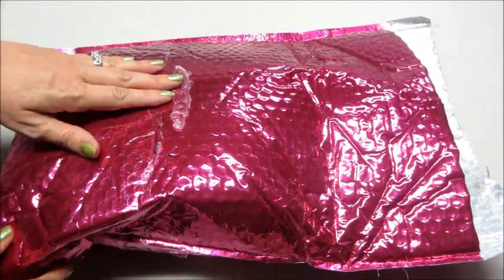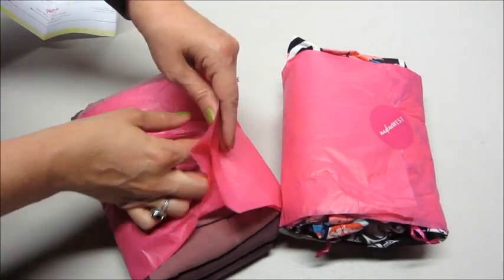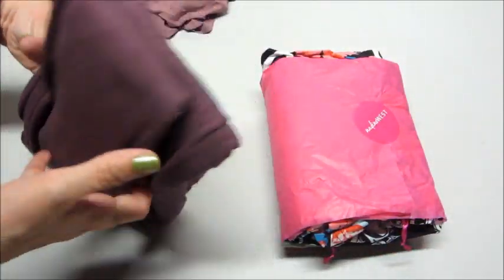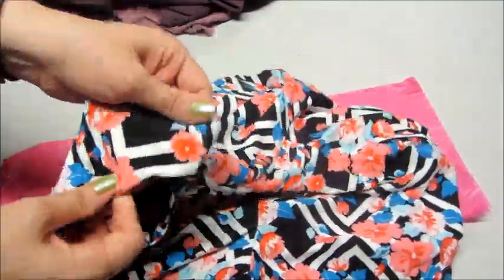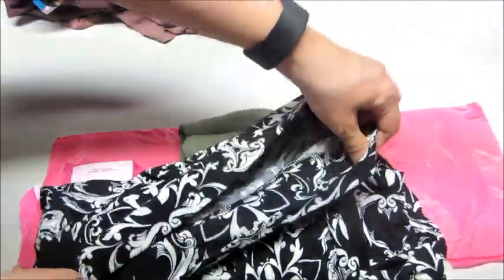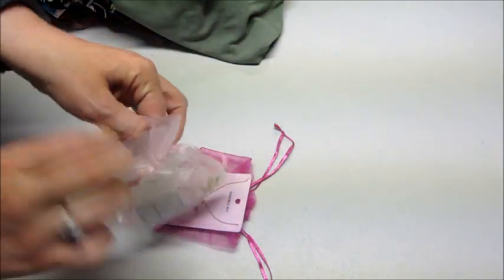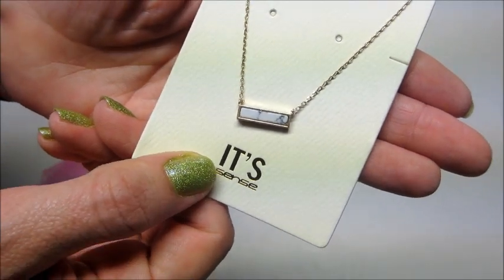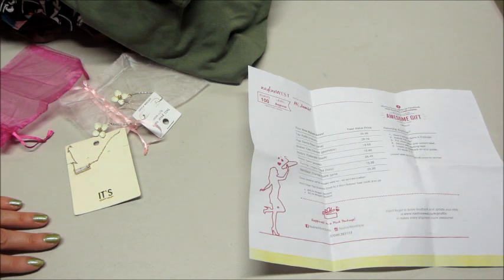Nadine West Unboxing - July 2018!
Nadine West is a clothing subscription that delivers personalized, affordable outfits on a monthly basis. How does it work? Just fill out a profile and take their style quiz and they well personalize your outfits based on that information. You can select what colors you do not want to receive, what patterns you love, etc. Keep The Items That You Love. Send The Rest Back.

My package contained the following:

Top (mauve) - $26.99
Shorts (black) - $19.49
Shorts (geometric) - $19.49
Dress - $28.49
Earrings - $15.99
Necklace - $24.99
Top (olive) - $26.19

Total package value: $161.63